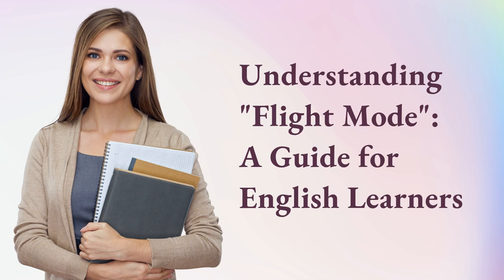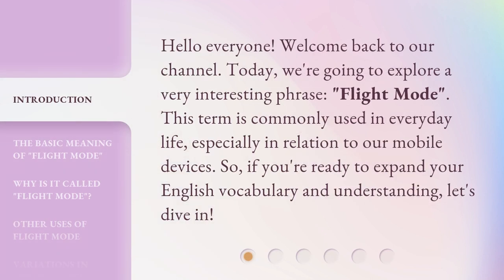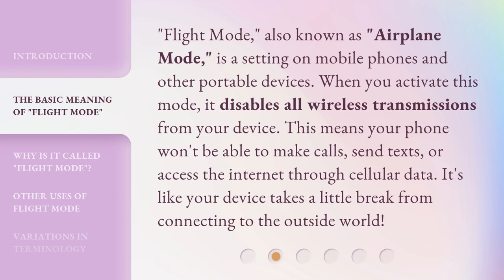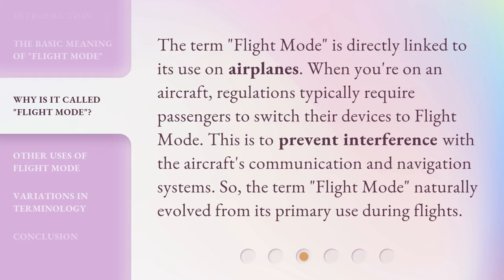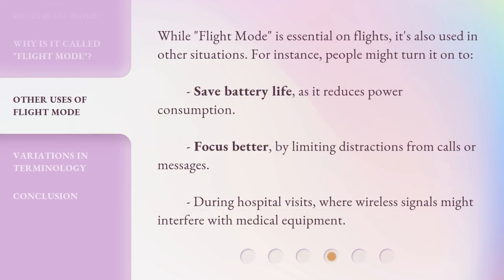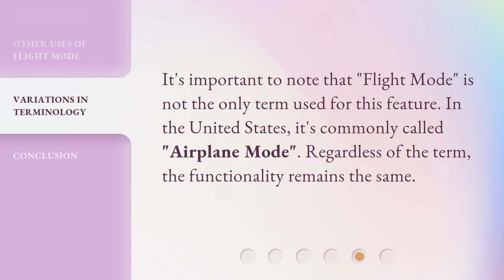Understanding "Flight Mode": A Guide for English Learners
Unlocking the Mystery of Flight Mode: A Guide for English Learners • Discover the meaning and origins of the term 'Flight Mode' in this captivating guide. Learn how it is used on airplanes, its benefits in daily life, and other situations where it comes in handy. Expand your English vocabulary and understanding with this informative video!

00:00 • Introduction - Understanding "Flight Mode": A Guide for English Learners
00:31 • The Basic Meaning of "Flight Mode"
01:00 • Why is it Called "Flight Mode"?
01:27 • Other Uses of Flight Mode
01:53 • Variations in Terminology